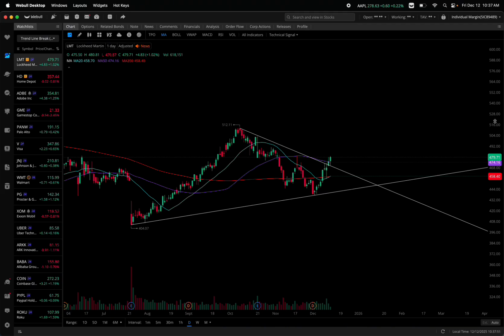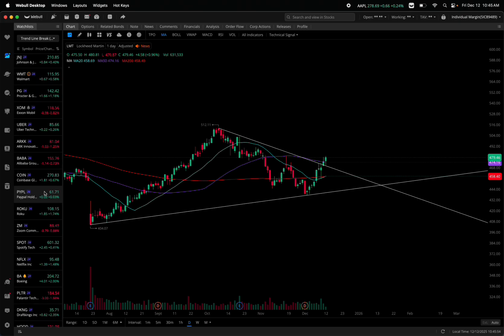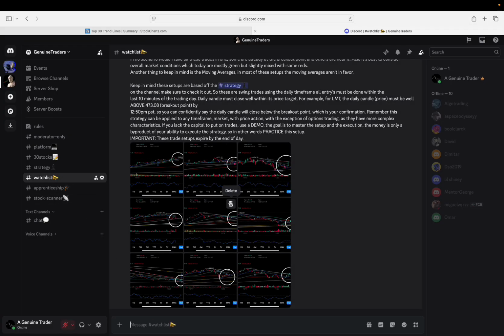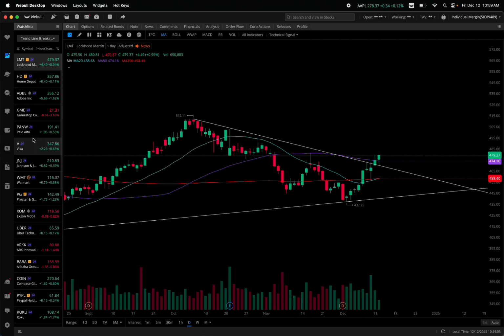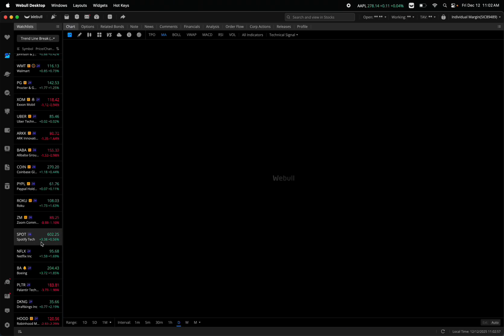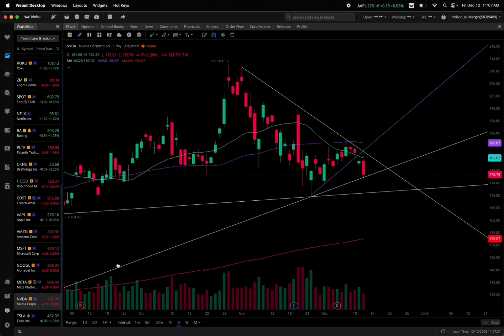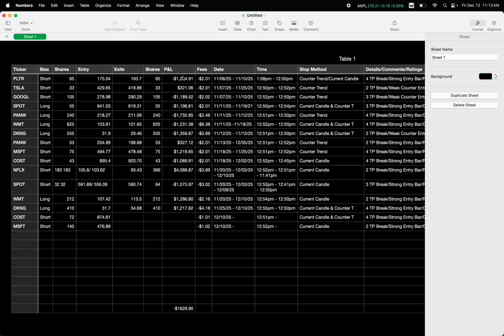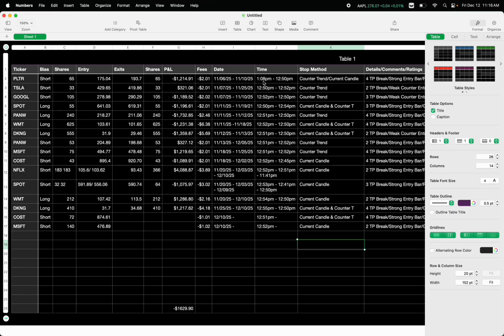My Watchlist Process For Swing Trading Stocks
Again its FREE.